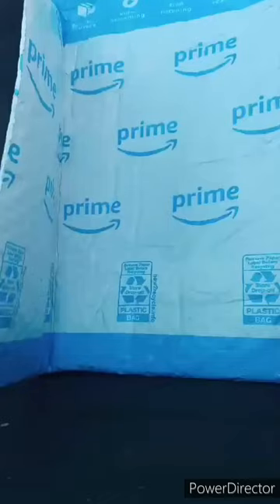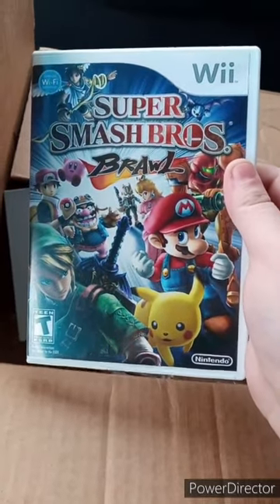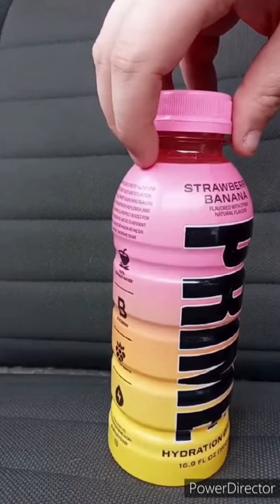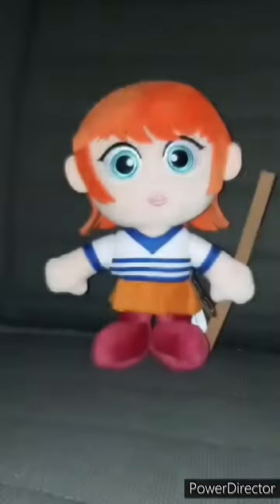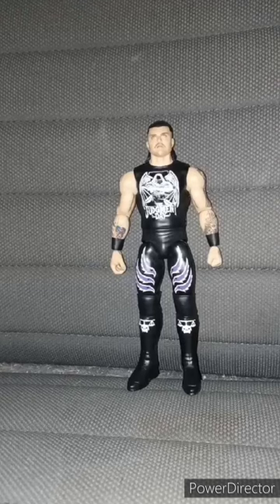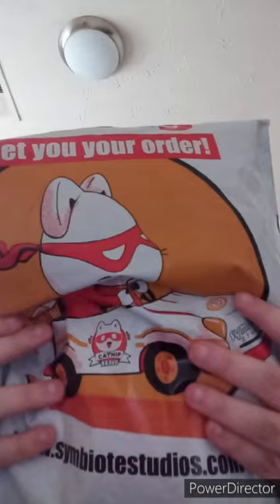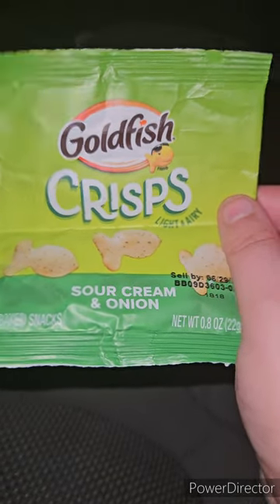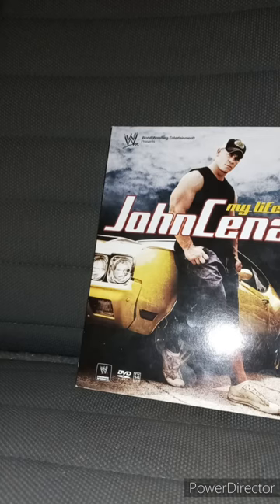Best Of April's Unboxing Compilation